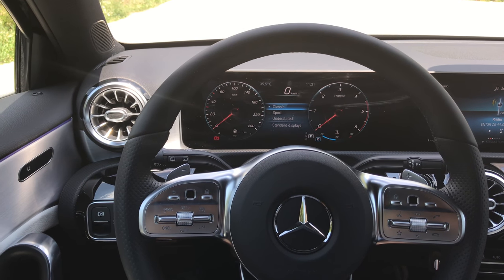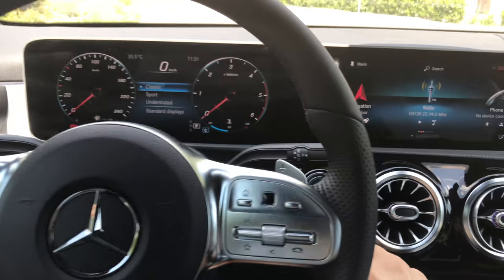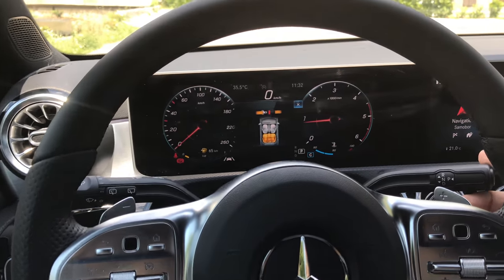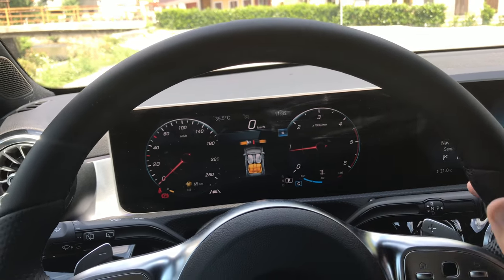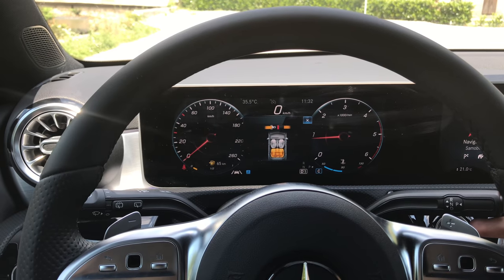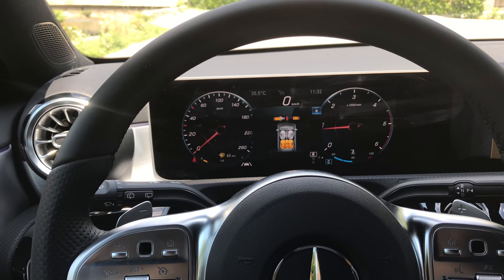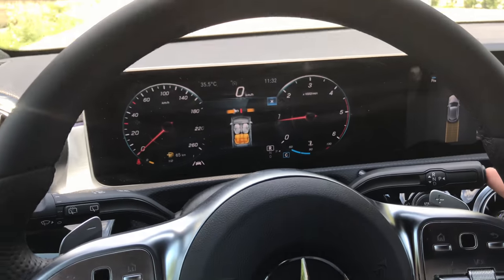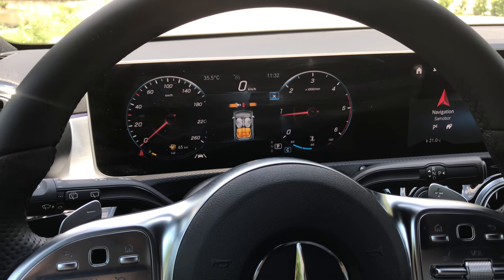How to operate automatic transmission - With lever next to steering wheel?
Hi all! If you are new to car with automatic transmition without lever on center bridge, with drive controls next to steering wheel, like many cars brands have (Mercedes, Tesla, etc).

I hope this video will explain how simple it is to operate. So more people can see it.

How to operate:
- for drive (D): push the lever down
- for neutral (N): push the lever up once
- for reverse (R): push the lever up twice (all the way)
- for park (P): push the button on the lever